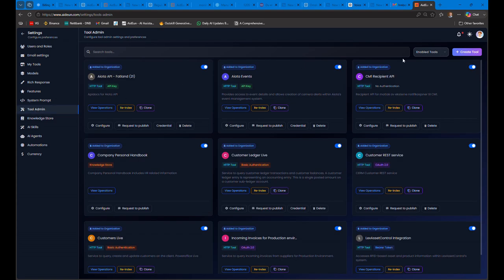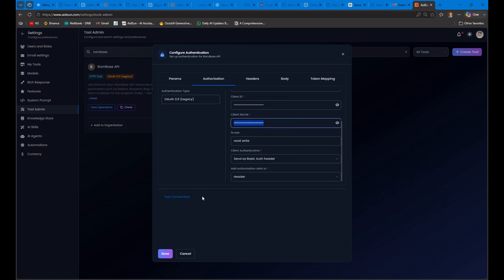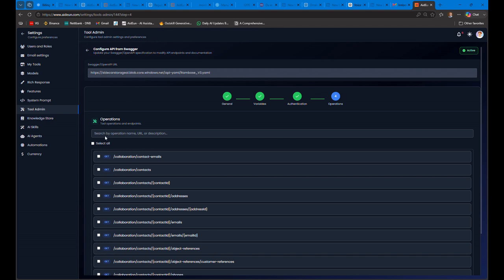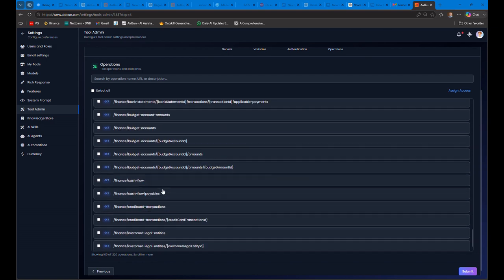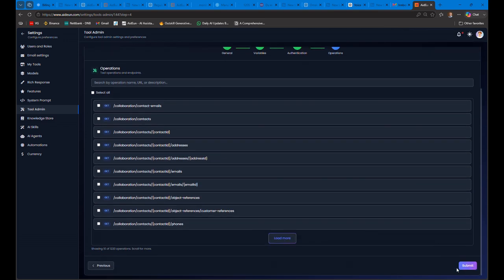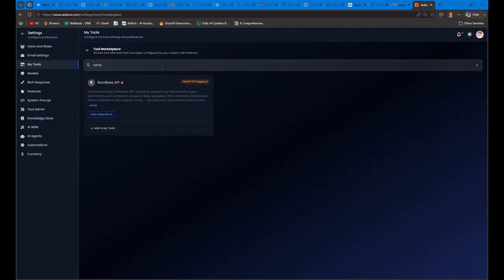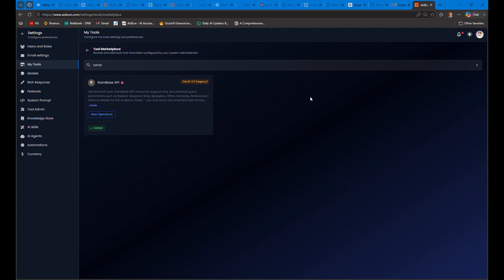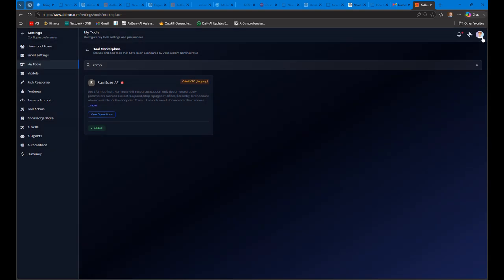AidEun Rambase tool